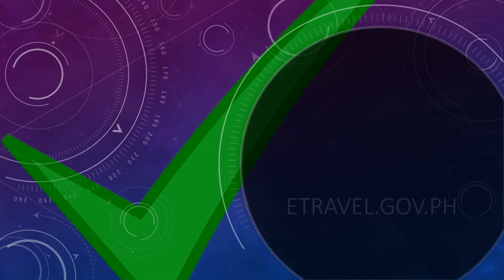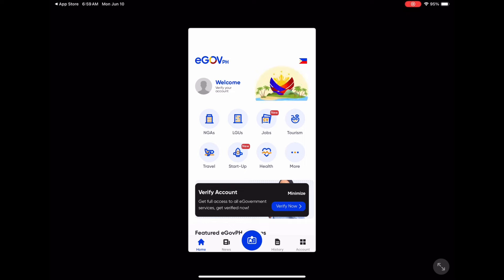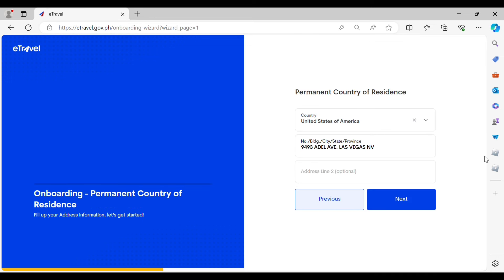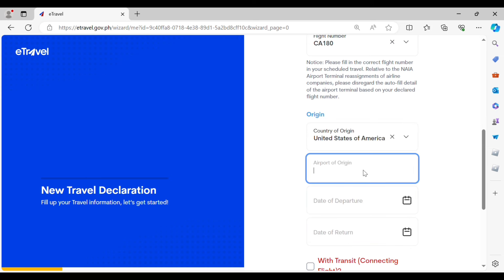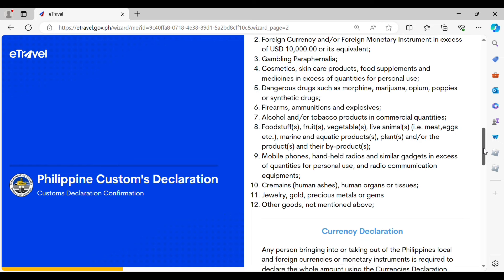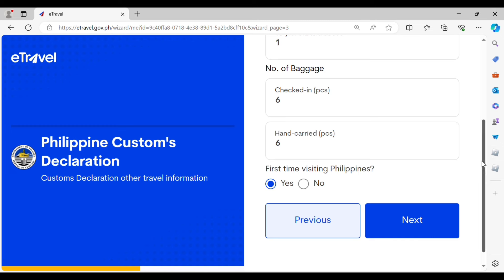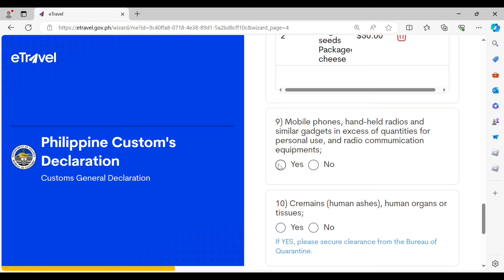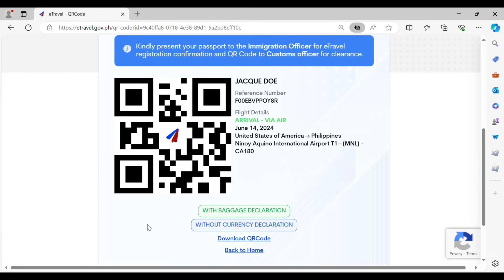EASIER WAY TO REGISTER FOR ETRAVEL AND ONLINE CUSTOMS FORM WHEN GOING TO THE PHILIPPINES!!!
My name is Jocelyn and I am a dual citizen of the Philippines and United States. This channel aims to provide the most comprehensive guide to travel rules, immigration, retirement and news update for all Filipinos and non-Filipinos worldwide.

Balikbayan Privilege No legal advice is being provided here.